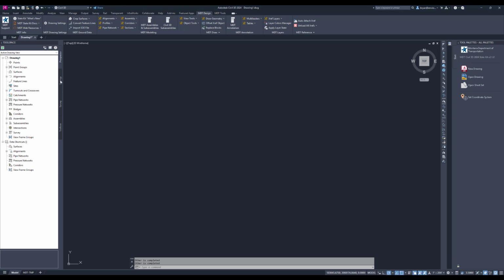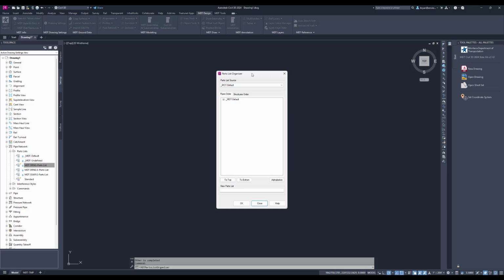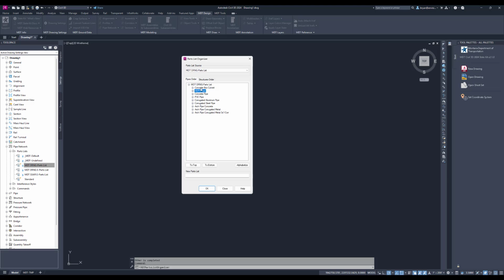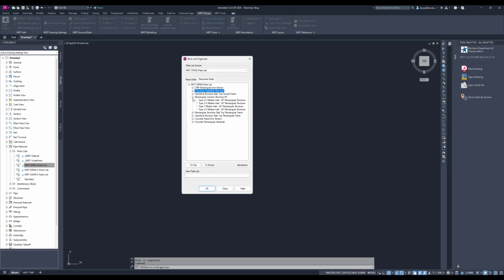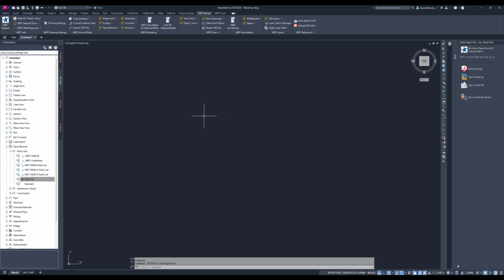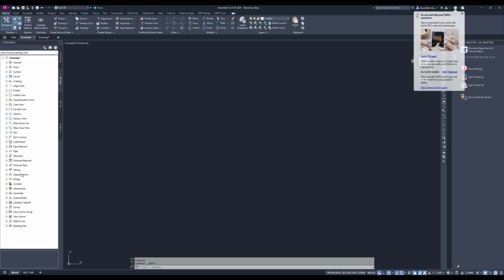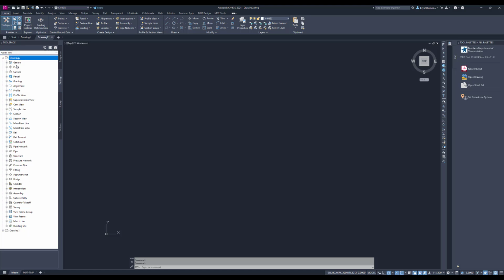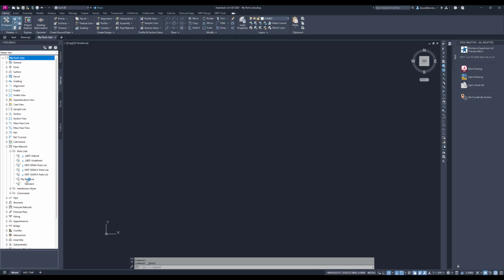C3D - Parts List Organizer